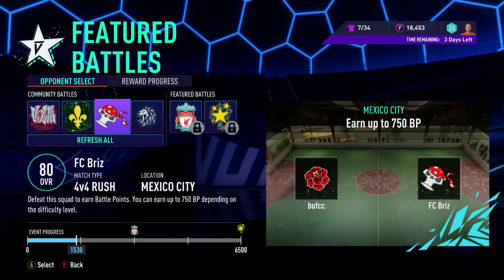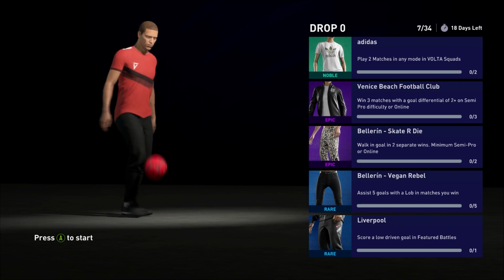Fifa 21 - Into the 90's - Achievement/Trophy Guide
This video will show you how to obtain the Into the 90's achievement on Fifa 21.

End Screen Details:
Created by: Jay Hume - Twitter: @residentgoblin